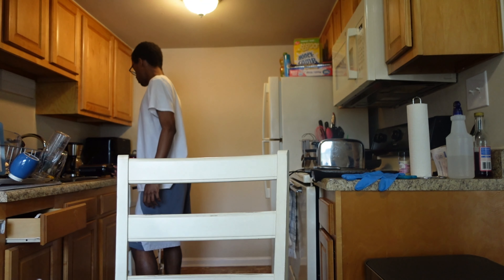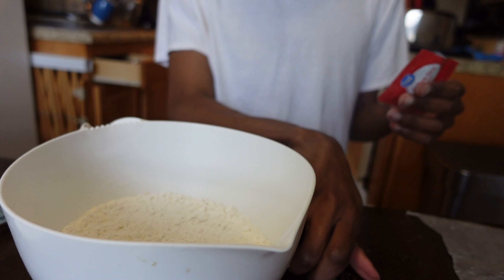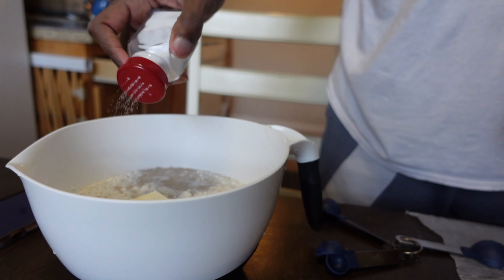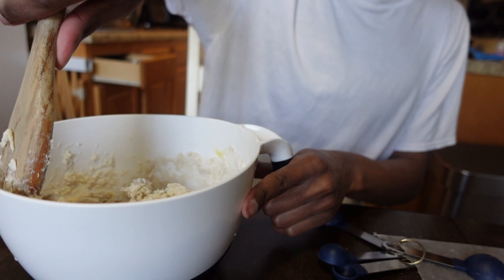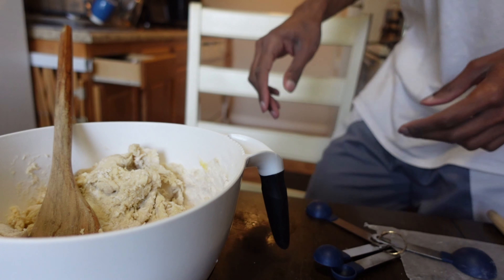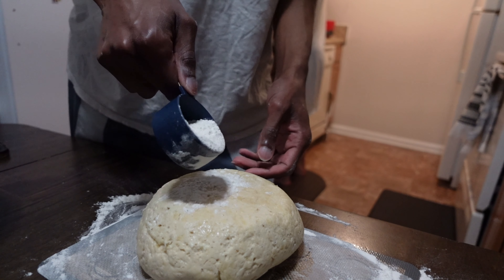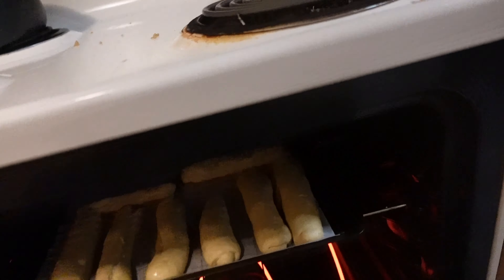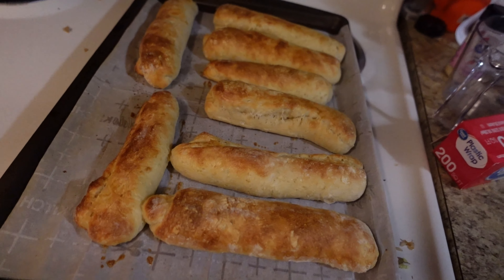We Messed Up the Hoagie Buns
At least the hoagie buns were good though.

Amazon Faves